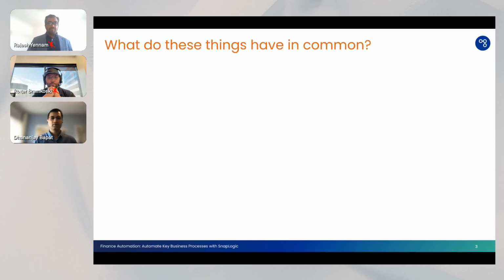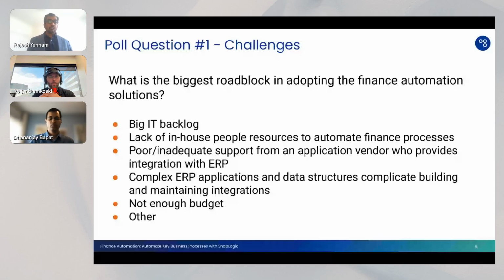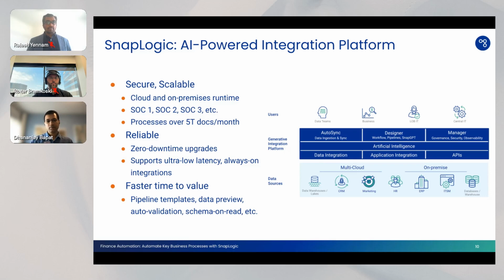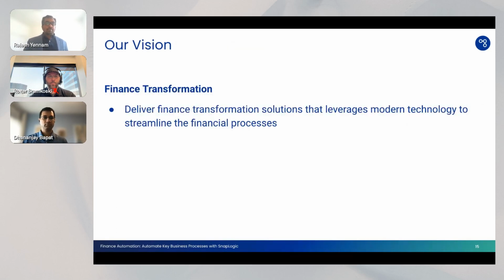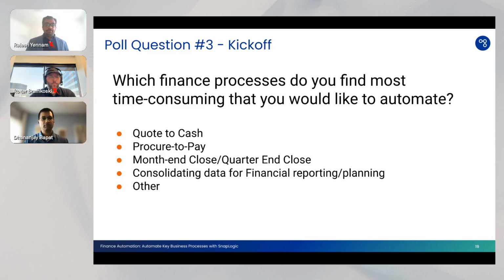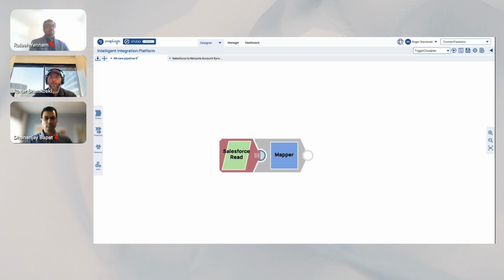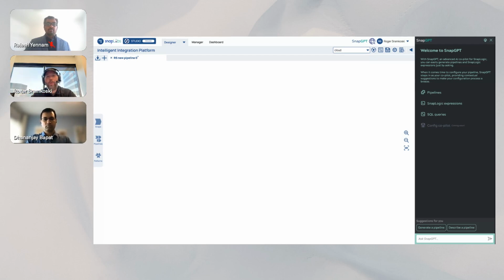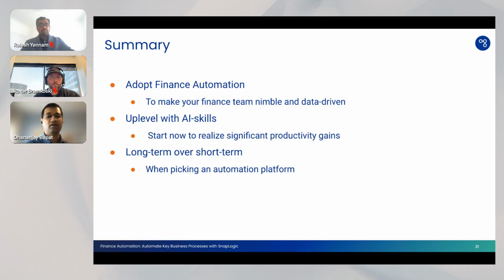Finance Automation: Automate Key Business Processes with SnapLogic